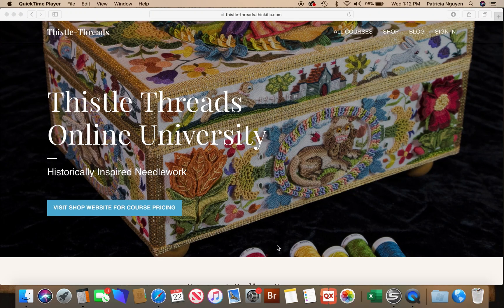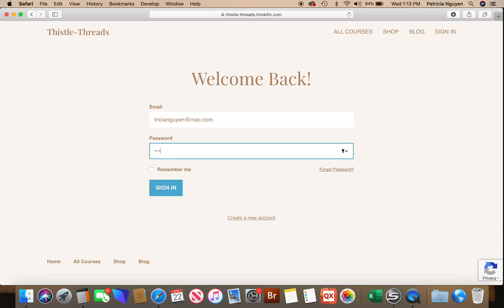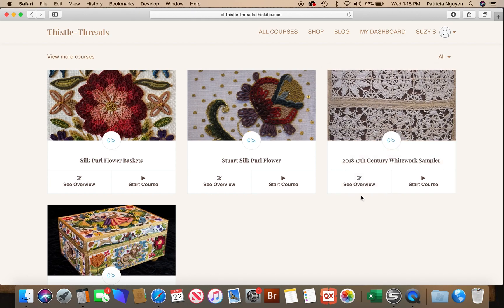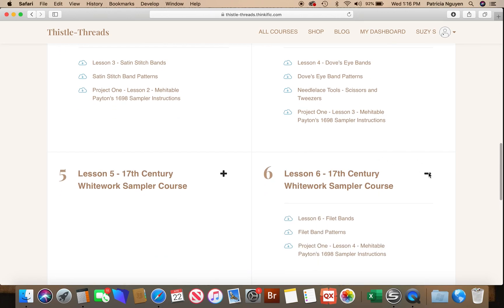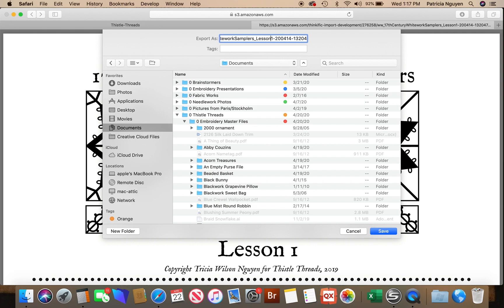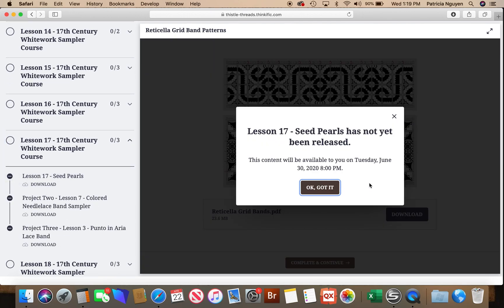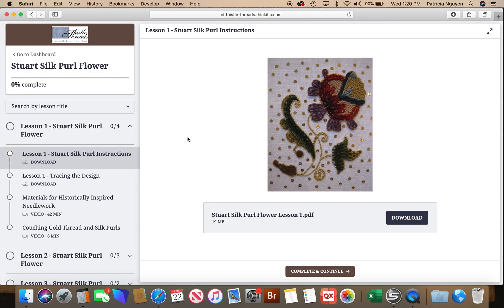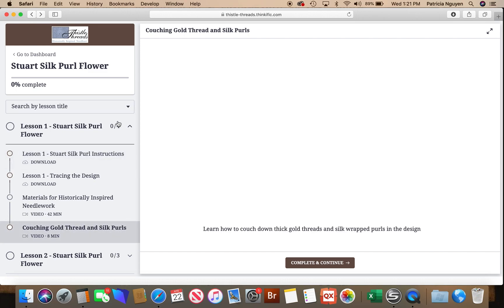Using Thistle Threads Online Courses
This is a tour of the new thistle.threads.thinkific.com online university platform and how to visit and download in your courses